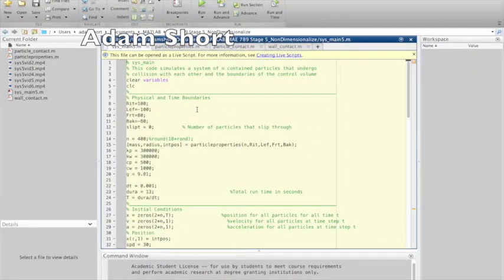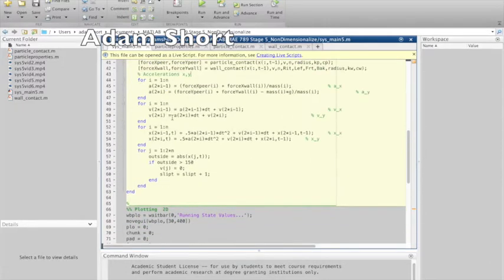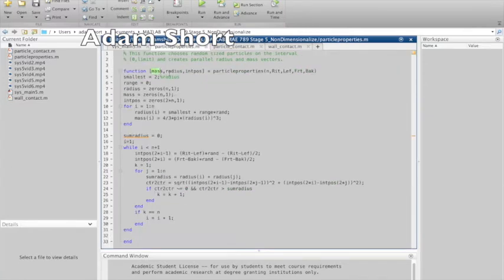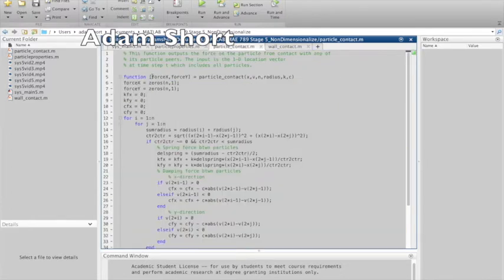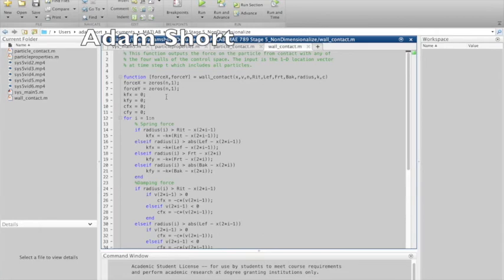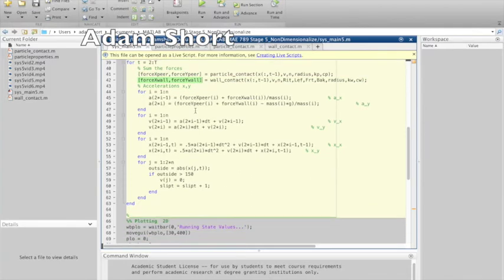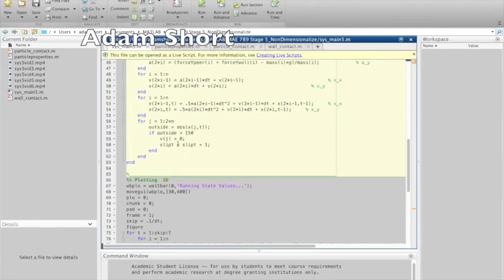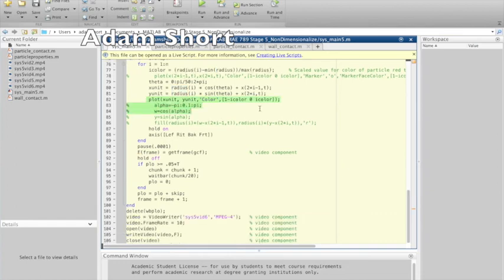Matlab Particle Simulation in 2D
Fun thing for a class at NC State University